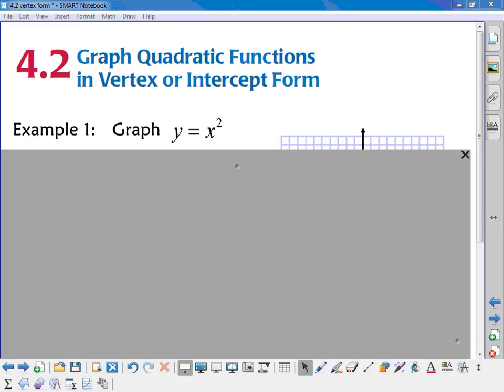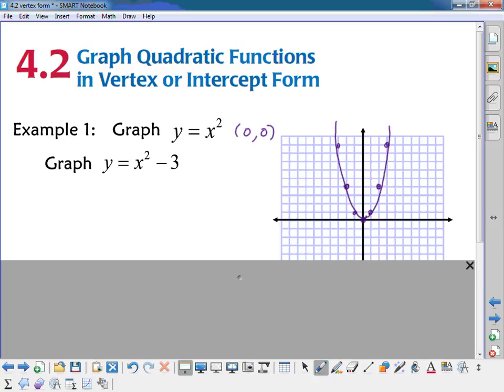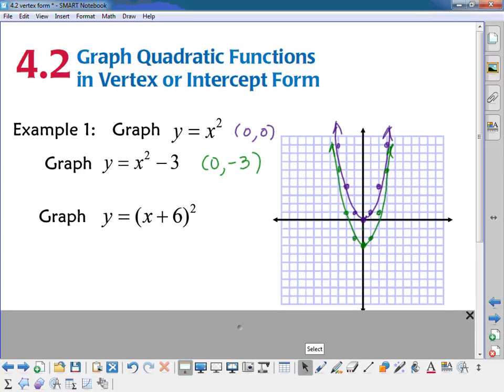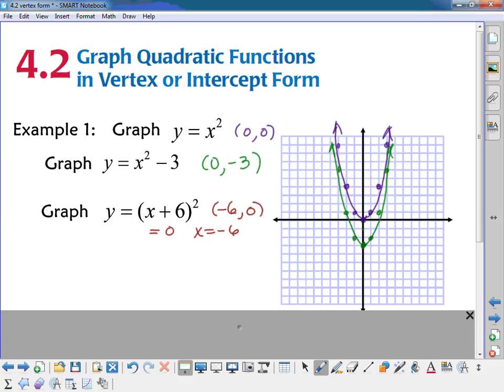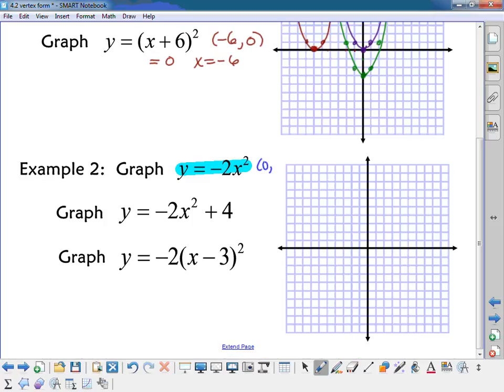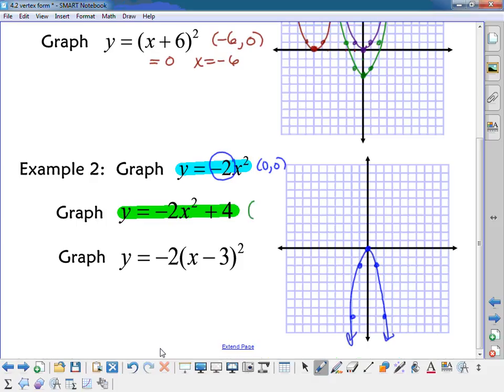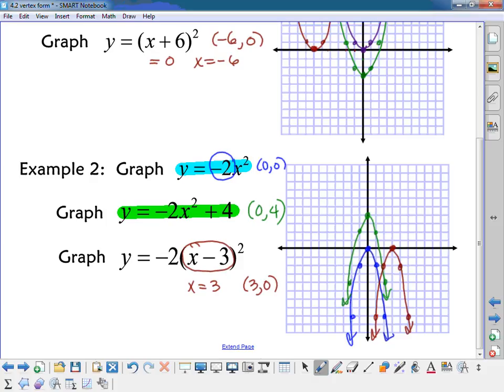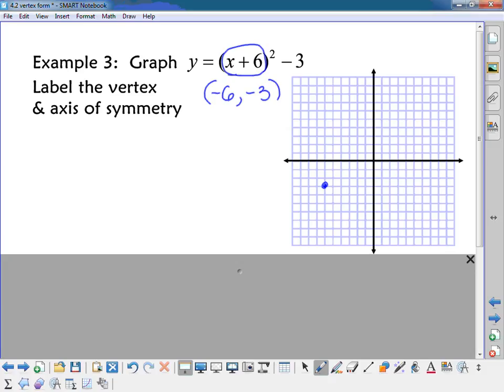4.2 Vertex form of a parabola